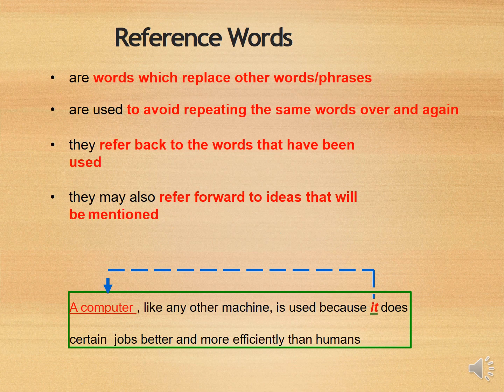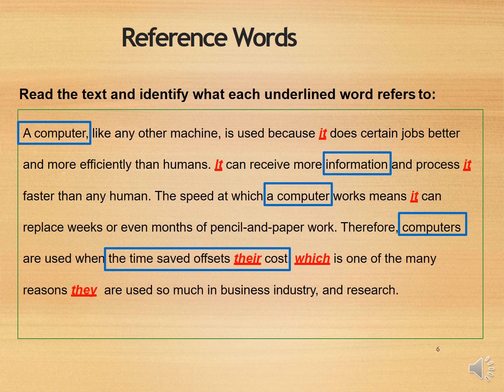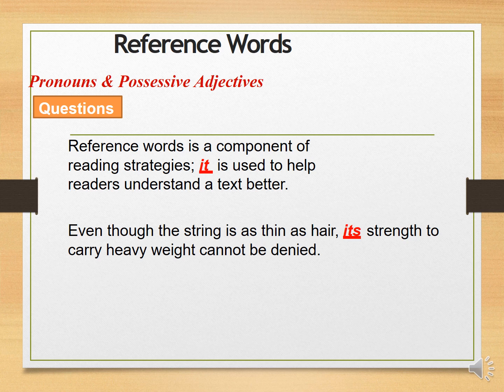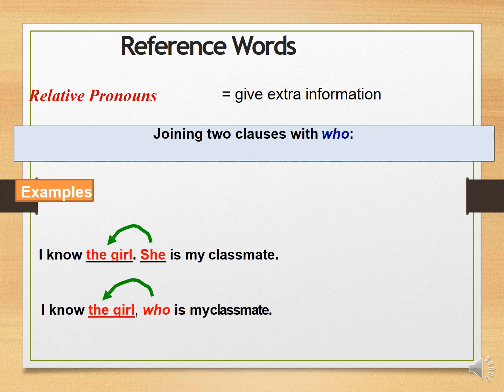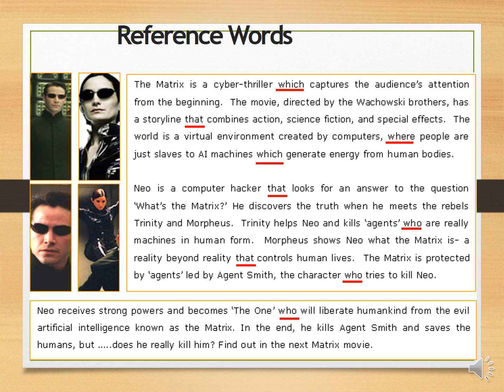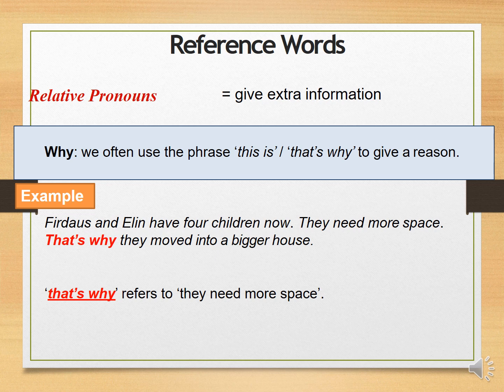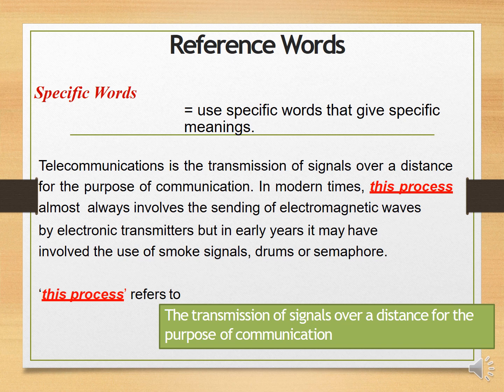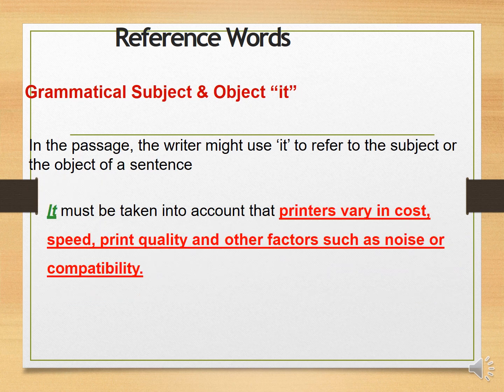REFERENCE WORDS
reference words / referents